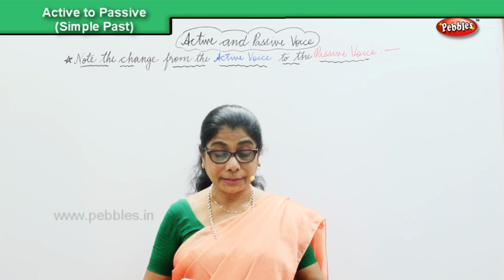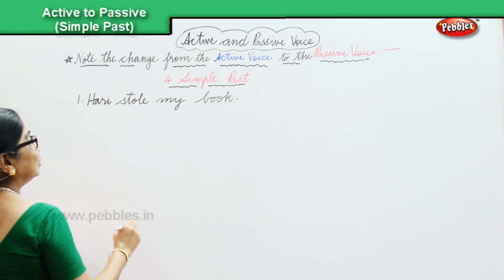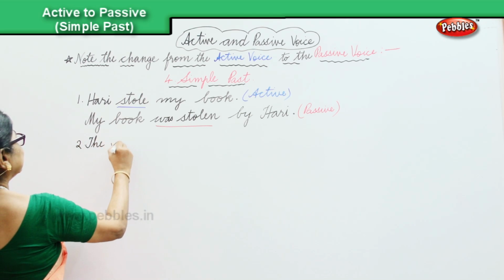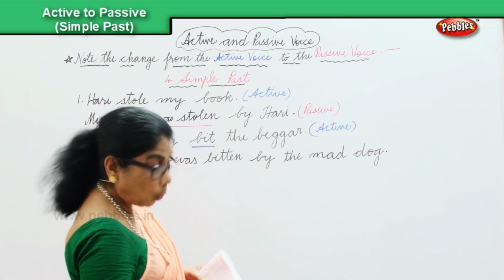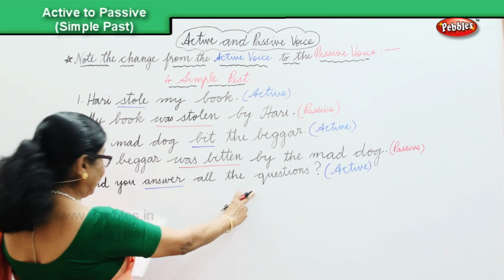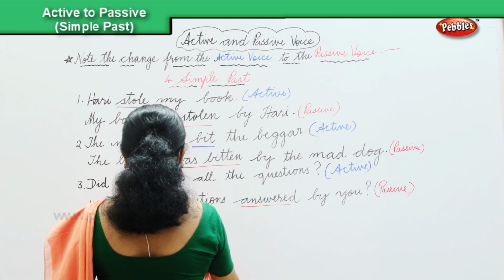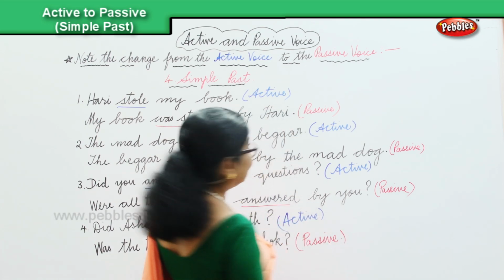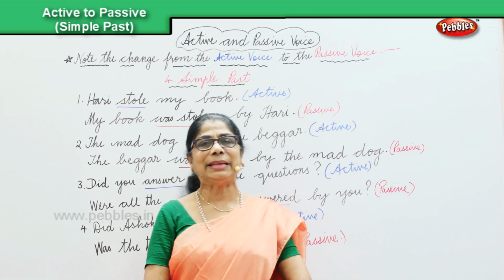Learn English Grammar | Active to Passive Voice - simple past | CBSE Basic English